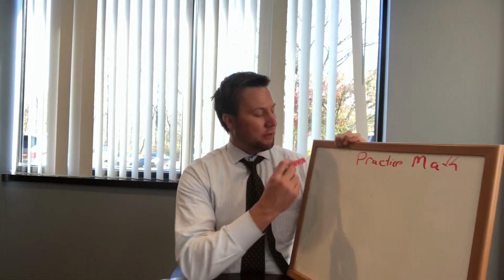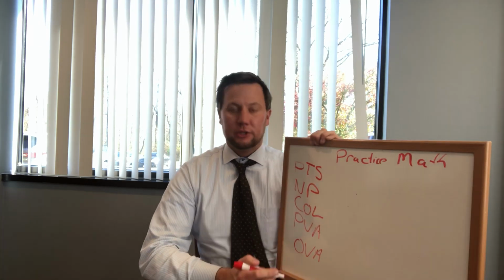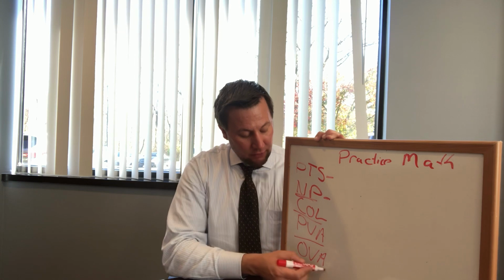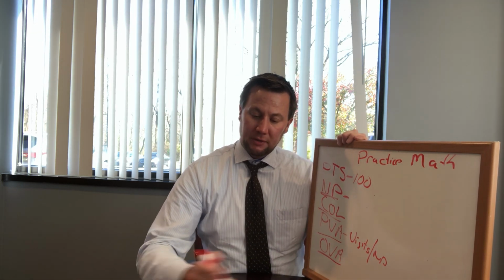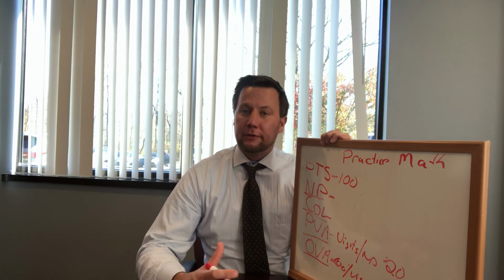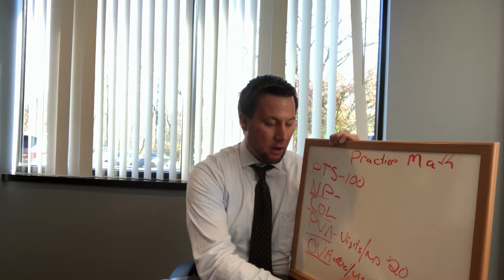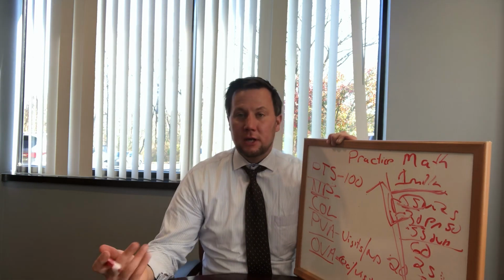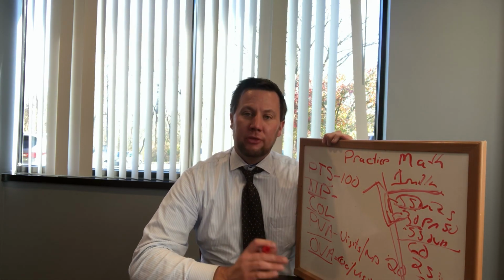Chiropractic math!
Knowing your statistics is vital to having a successful practice, know your math and grow your chiropractic practice